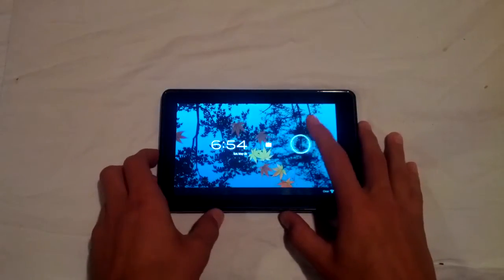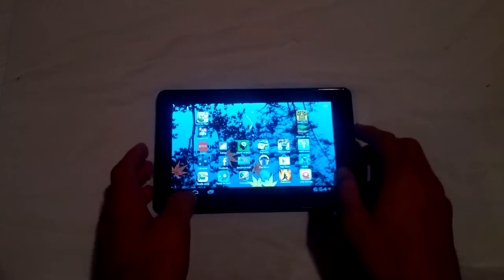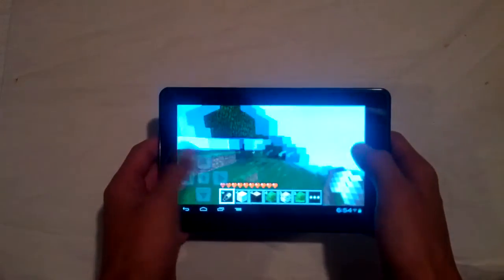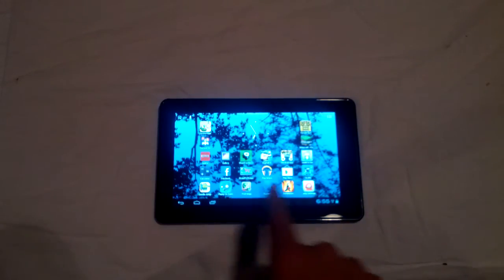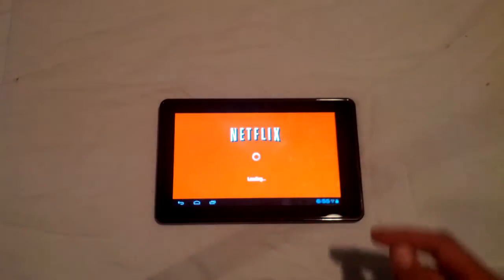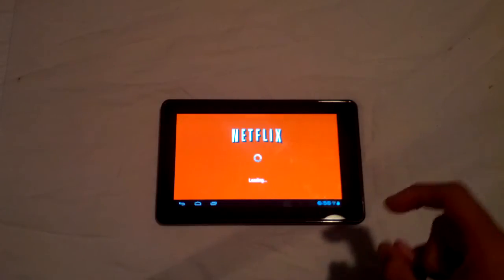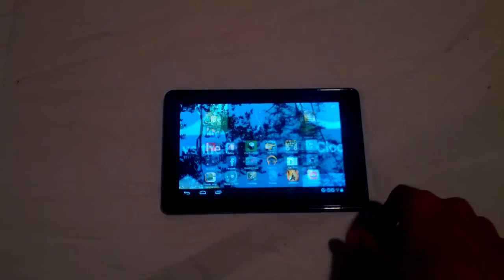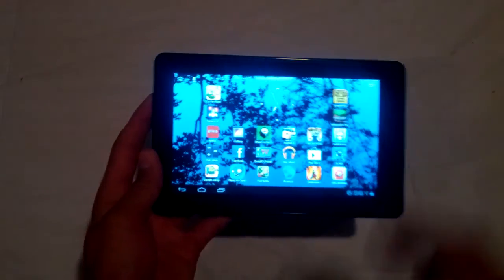Amazon Kindle Fire with Android 4.0 and Linux kernel 3.0 Overview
A short look at the Amazon Kindle Fire running Android 4.0 with the latest 3.0 kernel version.